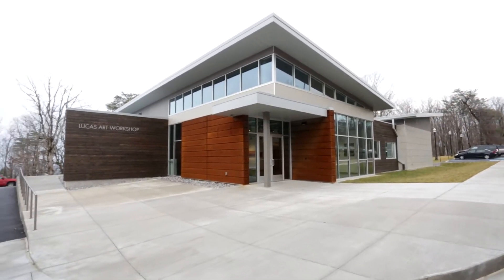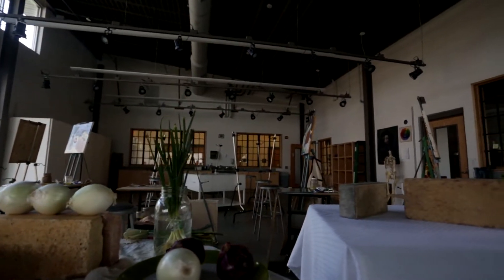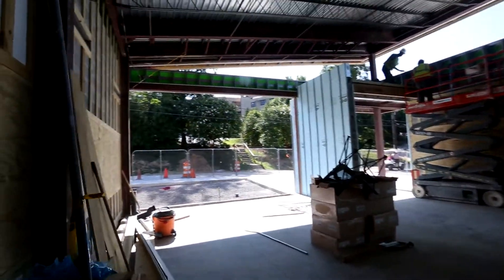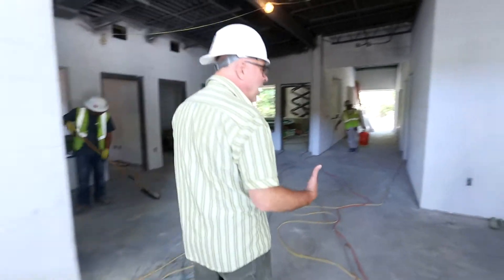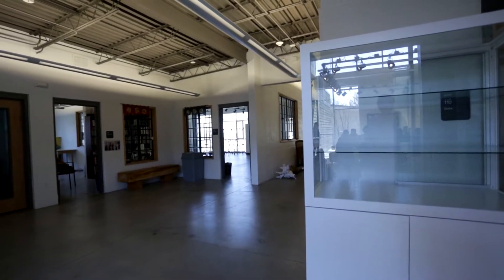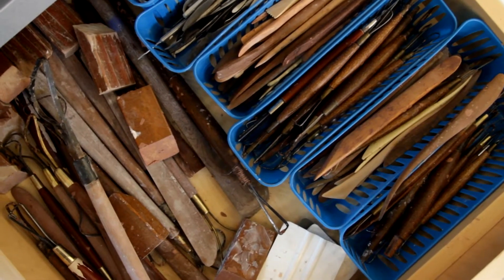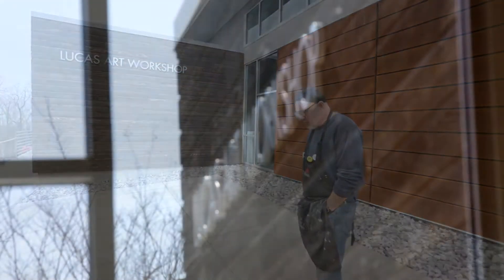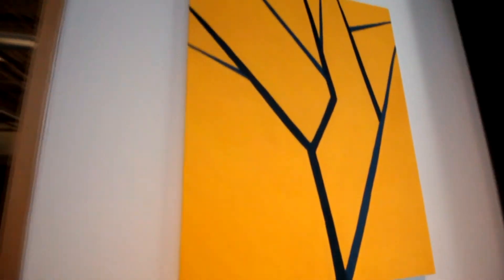Lucas Art Workshop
Art professor Jeff Morton gives a guided tour of the construction and completion of the Lucas Art Workshop. The building was constructed in 2015 and dedicated and named in honor of David and Linda Lucas in March 2016.